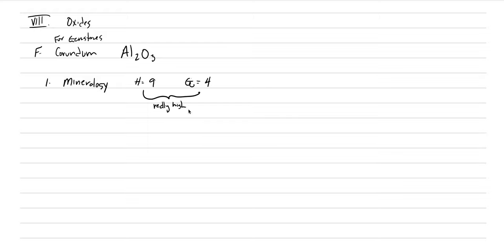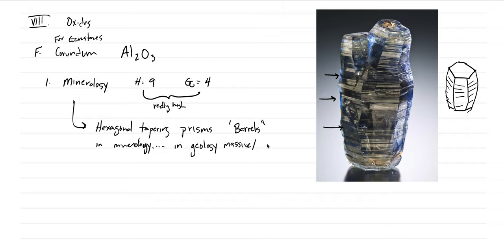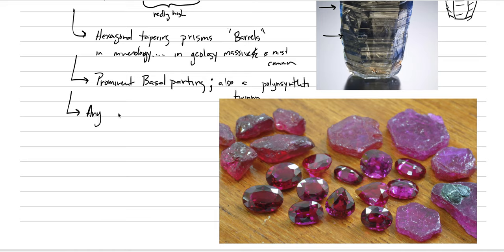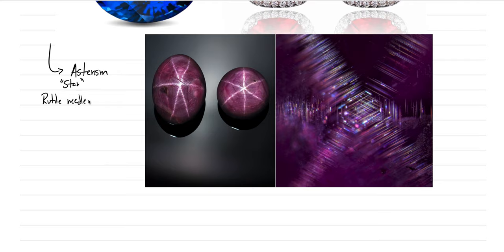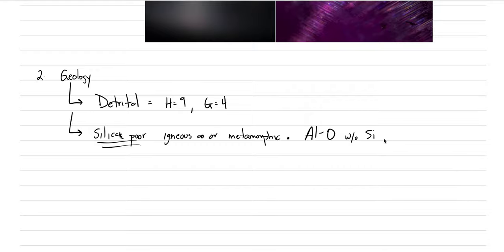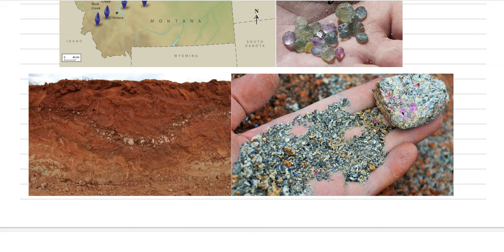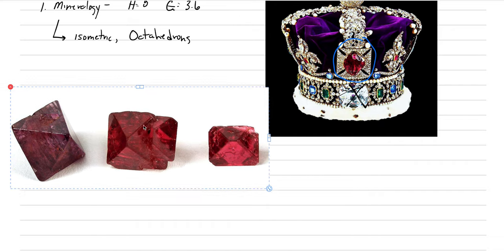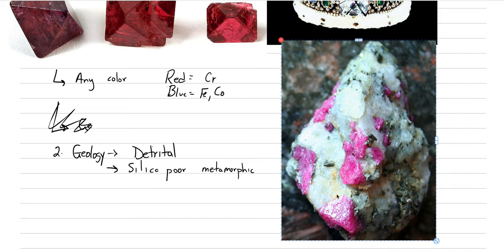Mineralogy: Lecture 38, Gem Oxides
Introduction to the mineralogy of corundum and spinel